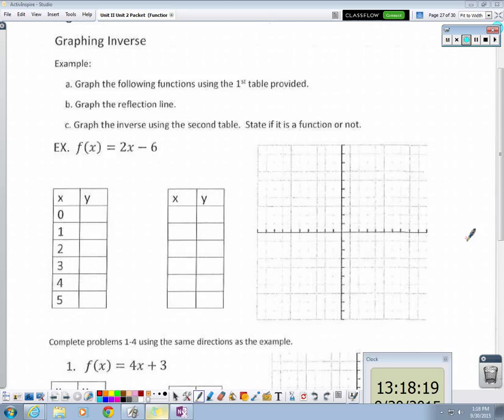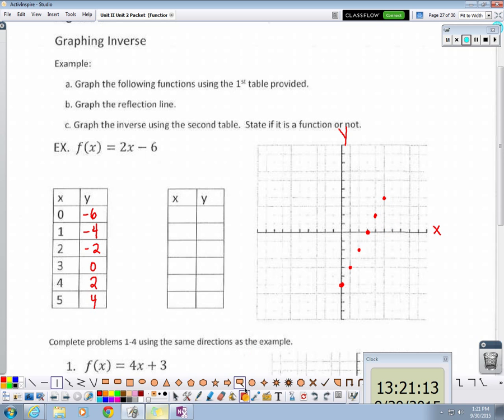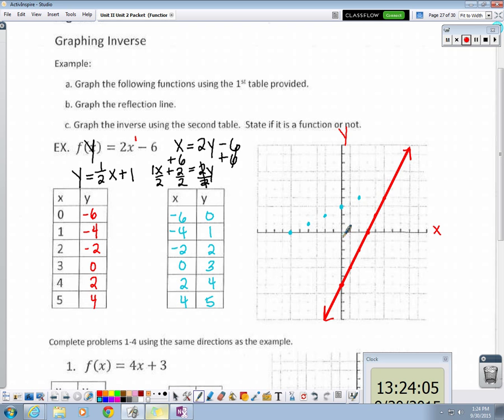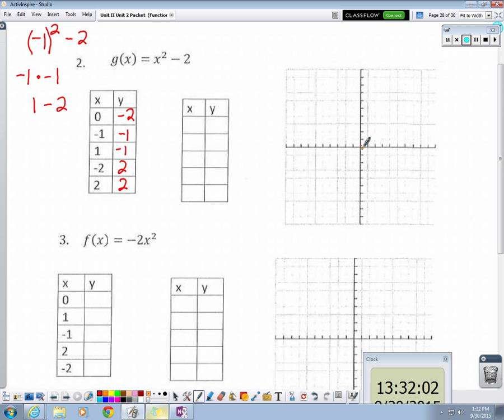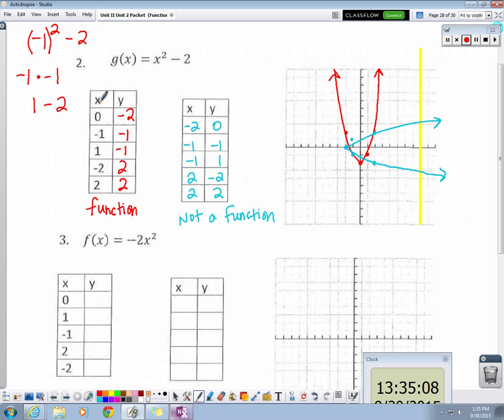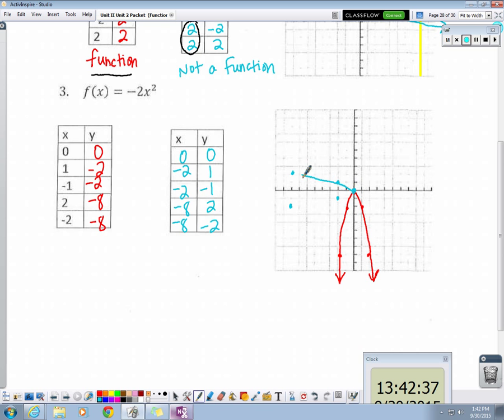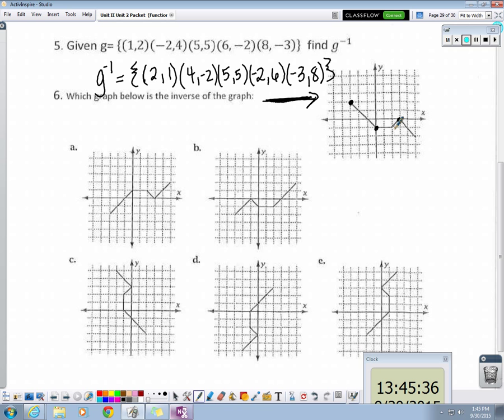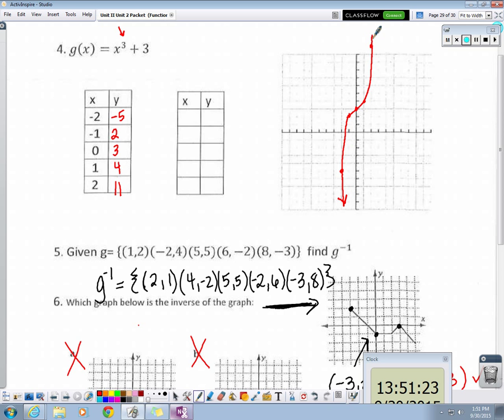Alg II Unit 2 9 30 15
Graphing Inverses